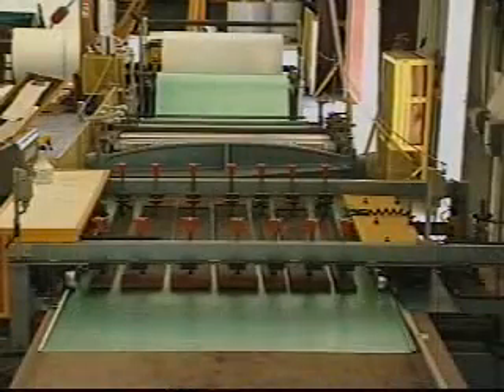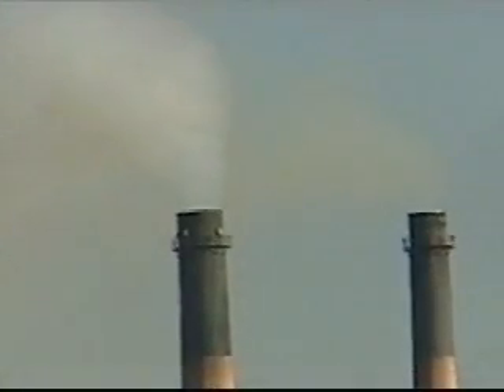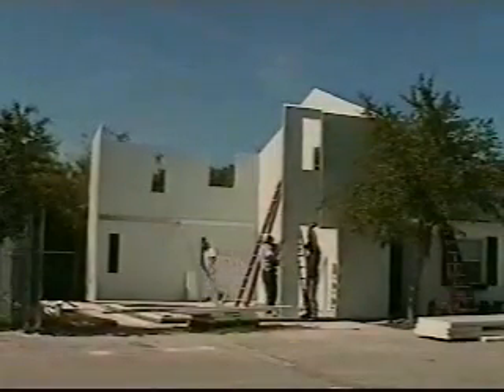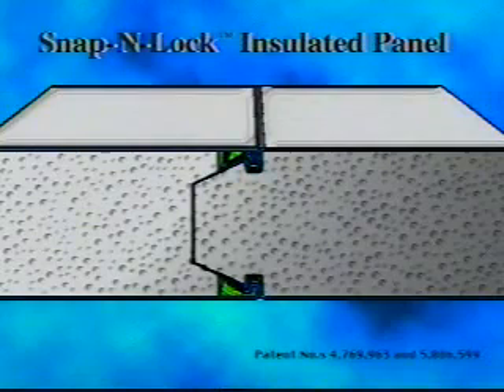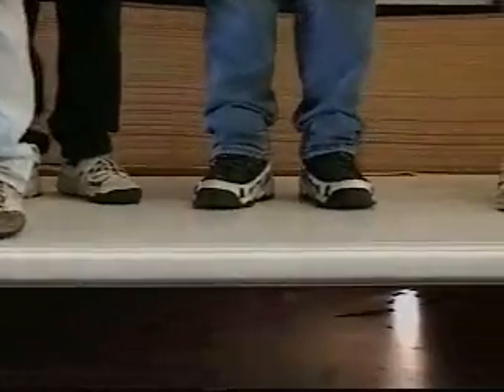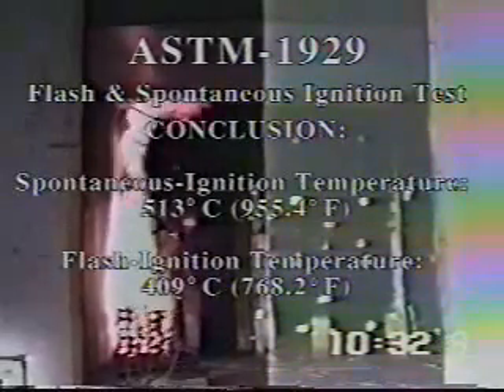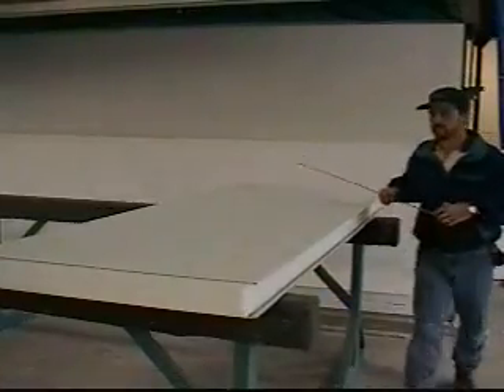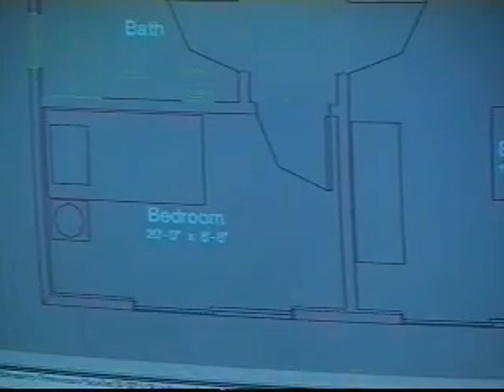SIP Install Video.divx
Manufacture and Installation of Poly Coated Galvanized Steel Structural Insulated Panels